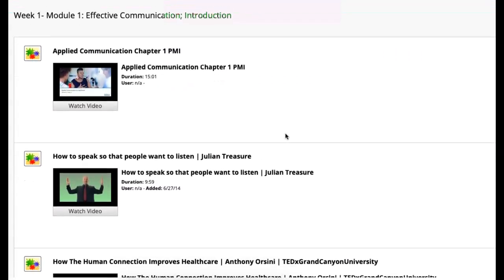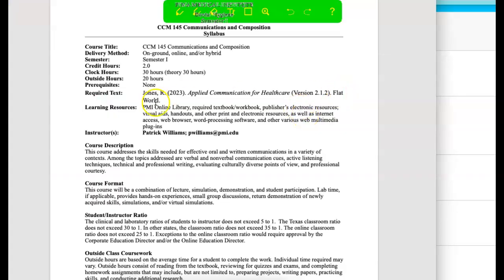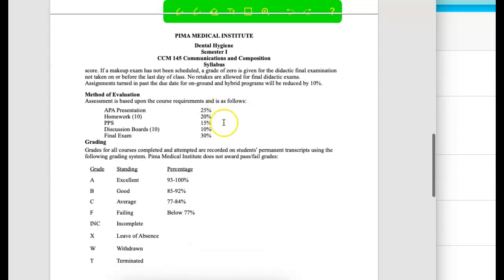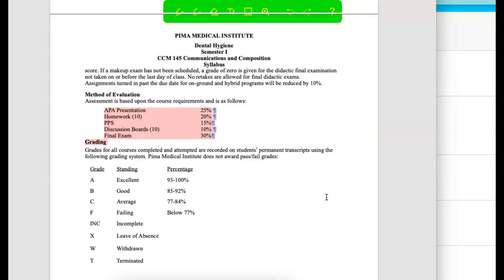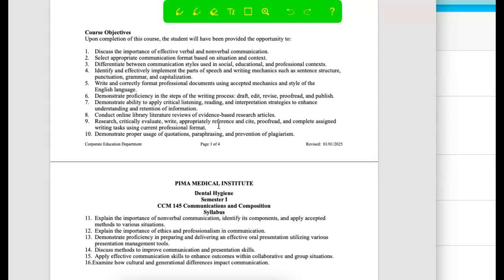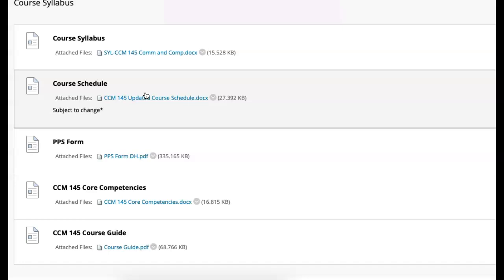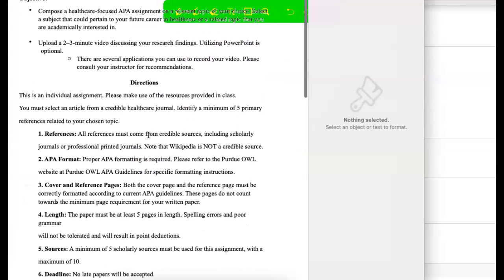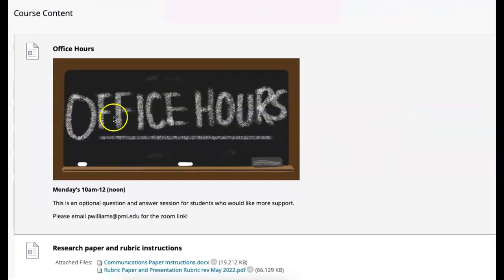DH Comm Check-in/overview #2!